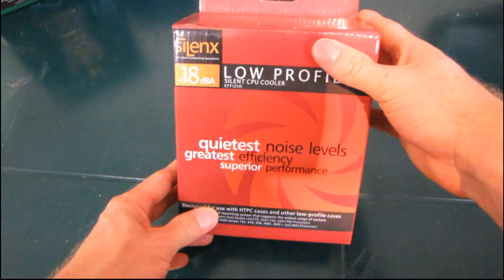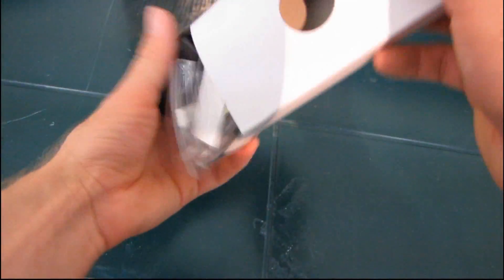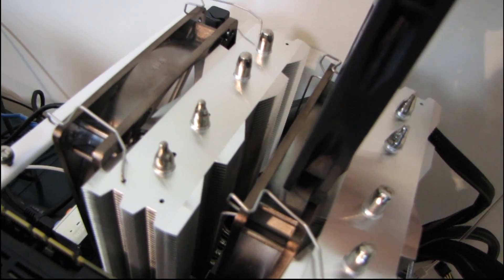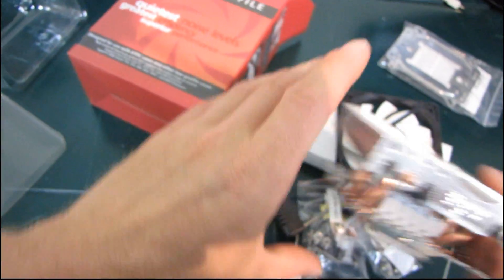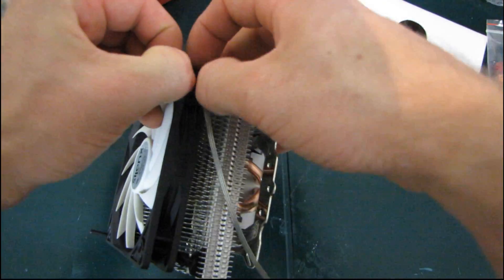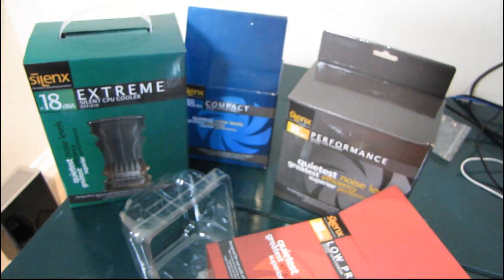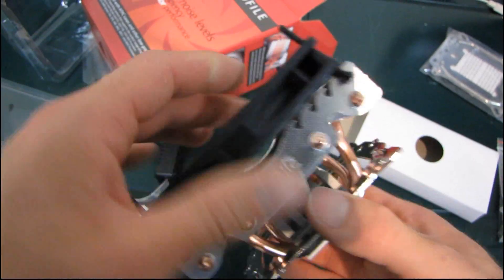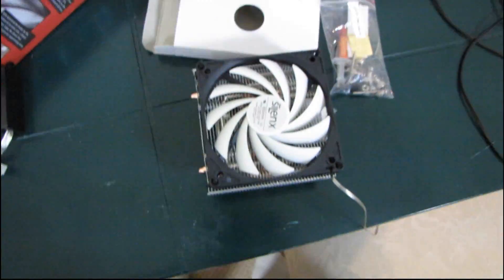SilenX Effizio Low Profile Slim Silent HTPC CPU Heatsink Unboxing & First Look Linus Tech Tips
The Effizio Low Profile has a slim 100mm fan, and uses a heatpipe direct touch design to pack as much cooling as possible into a small footprint for HTPC and other small size applications.